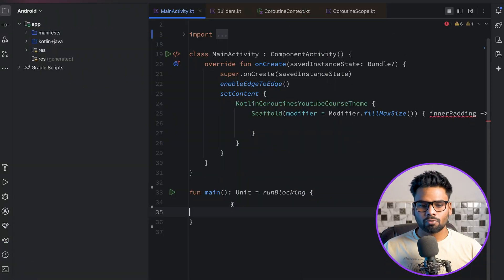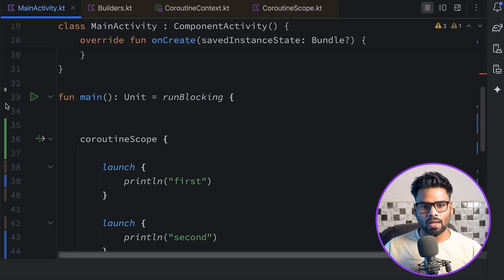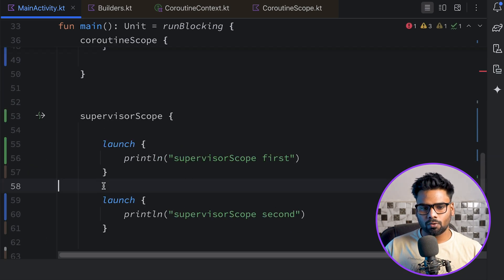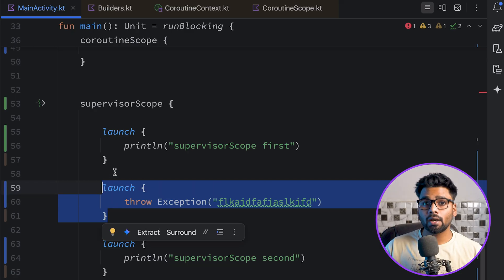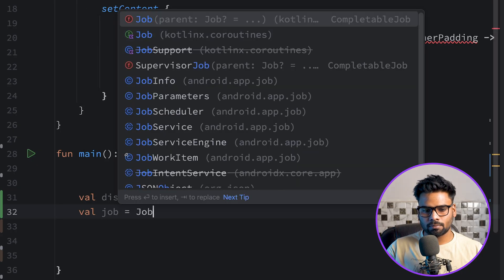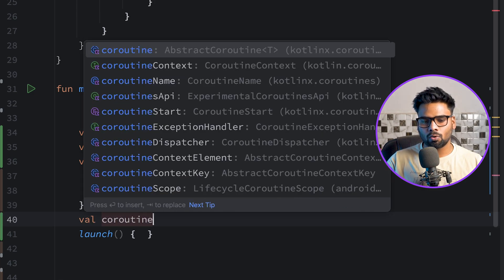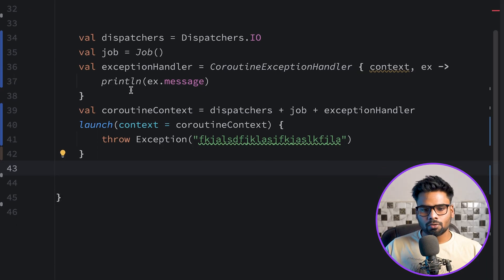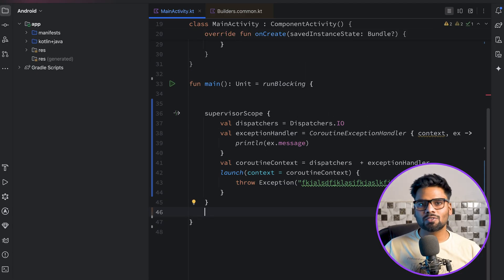📌 Scoped Coroutine Builders in KOTLIN: coroutineScope vs supervisorScope Explained! 🚀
In this video, I dive deep into scoped coroutine builders in Kotlin, focusing on coroutineScope vs supervisorScope. 🚀

🔹 What is coroutineScope and how does it work?
🔹 How supervisorScope handle child coroutines differently?
🔹 The role of coroutineContext in coroutine execution
🔹 Practical examples to understand structured concurrency

By the end of this video, you'll have a solid understanding of how to manage coroutines effectively in your Android and Kotlin projects.